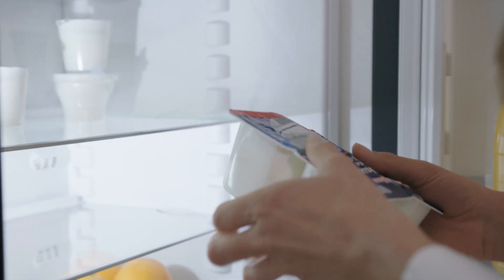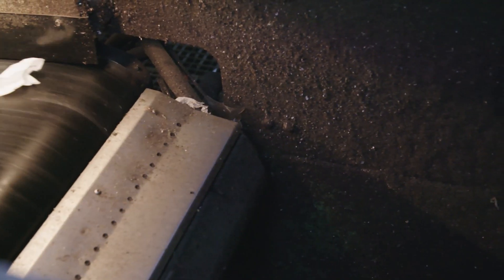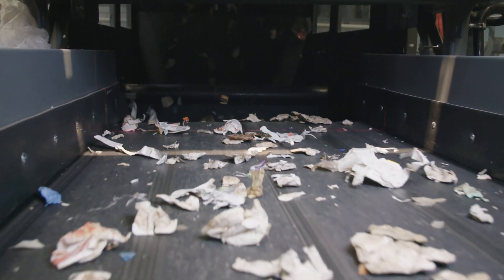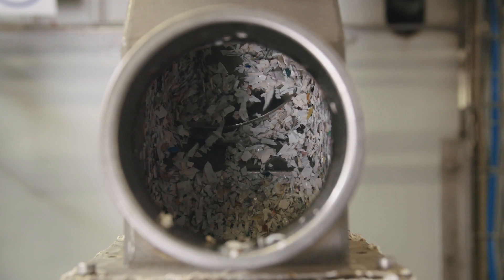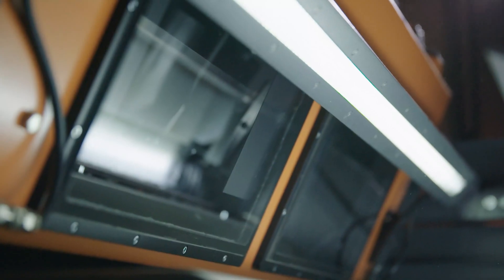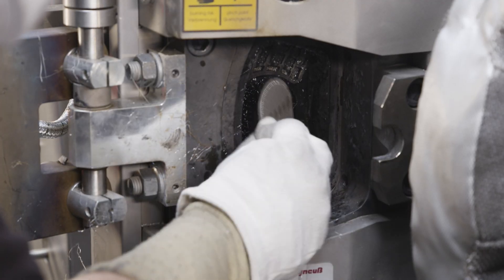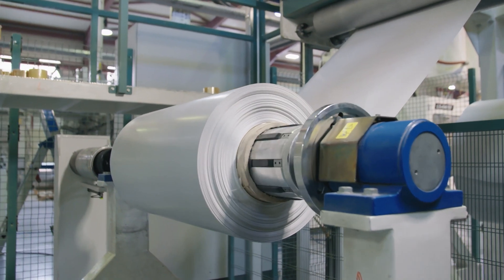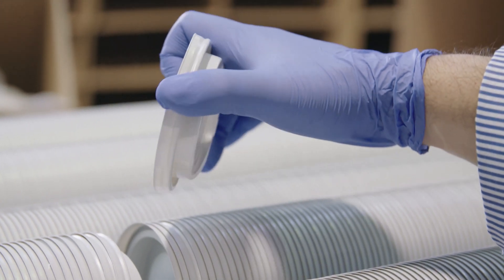Step-by-step demonstration of food contact mechanical recycling of polystyrene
SCS presents a step-by-step video demonstrating food contact mechanical recycling of polystyrene - from the excellent sortability of PS, to the flake sorting step, the highly efficient super-cleaning and the resulting rPS that is a drop-in solution retaining all the qualities of virgin.